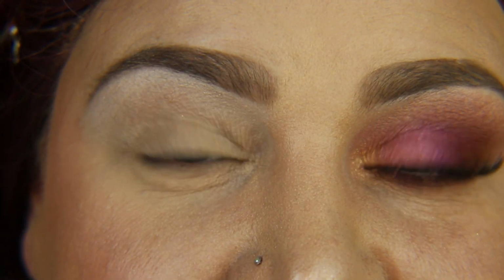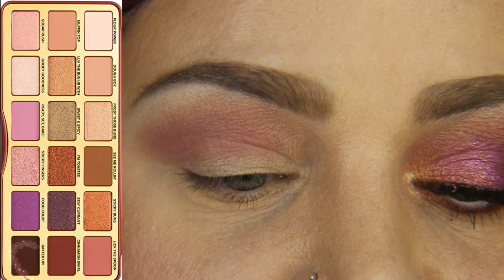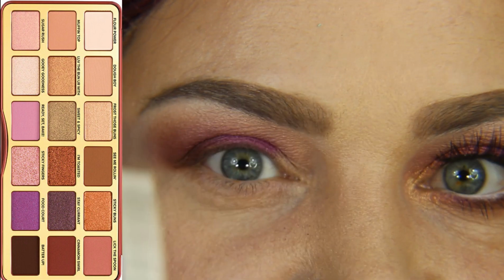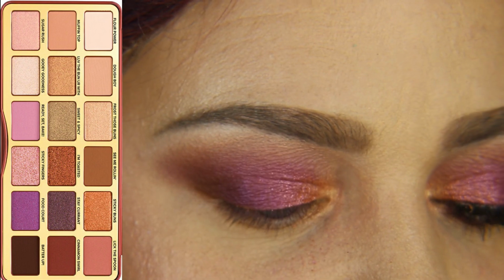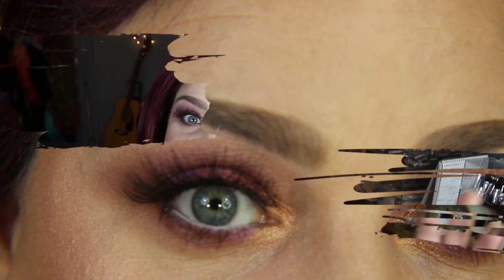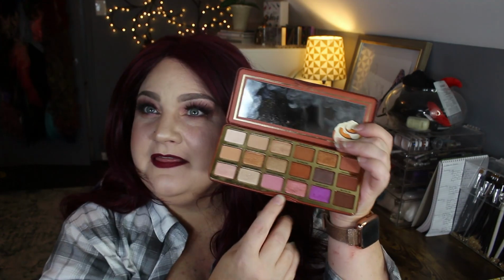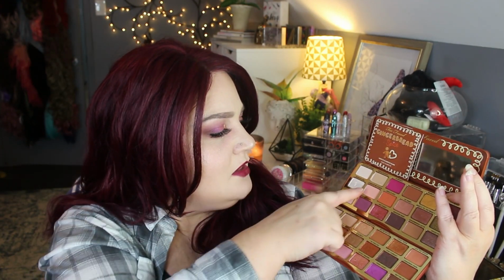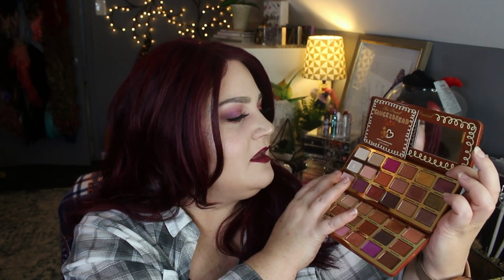Too Faced Cinnamon Swirl: Tutorial, Swatches, and Review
Hey Guys!

You voted this palette to be reviewed first, so I hope you enjoy!  Let me know if you are picking this one up!

-Heather

Time Stamps:

- Tutorial 1:26
- Swatches 6:00
- Comparisons 14:45
- Overall Thoughts 17:30

Products Mentioned:

**Too Faced Cinnamon Swirl

Personal Instagram: @ebbisings
Makeup Product Instagram: @ebbismakeupobsession

Follow My Weight loss Journey on Instagram: @ebbi_loses_it